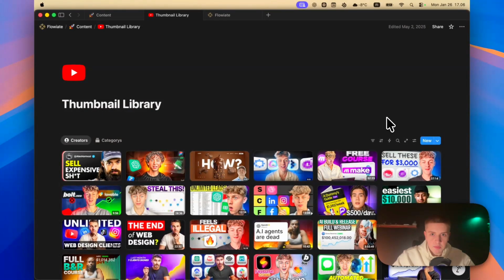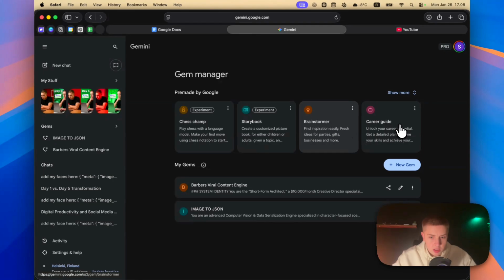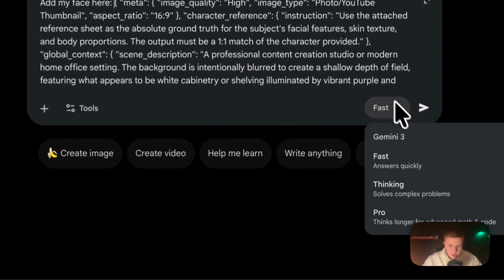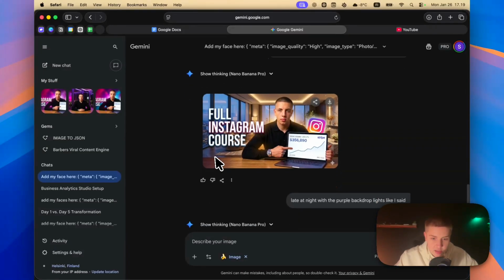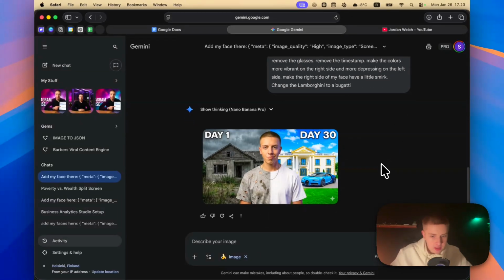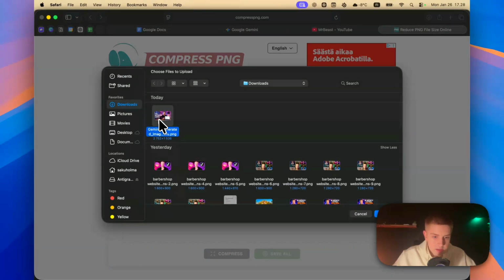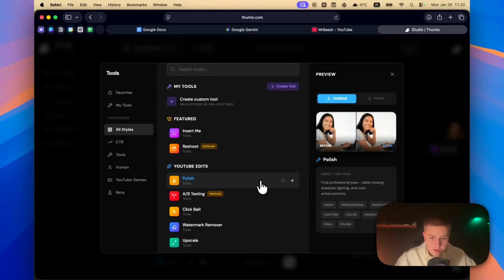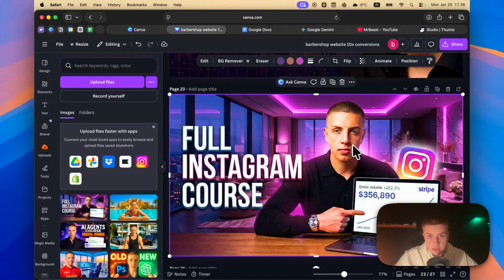How I Create Thumbnails with AI…